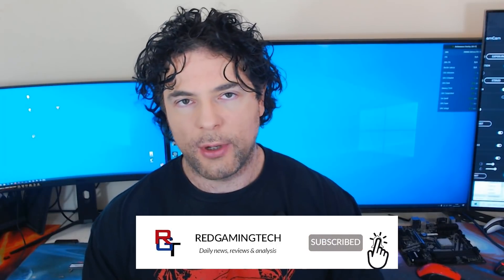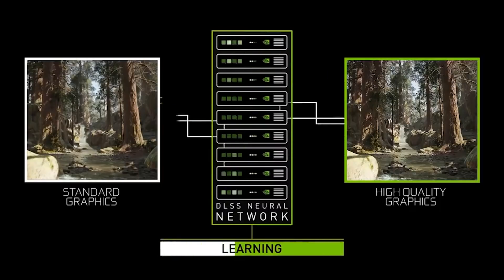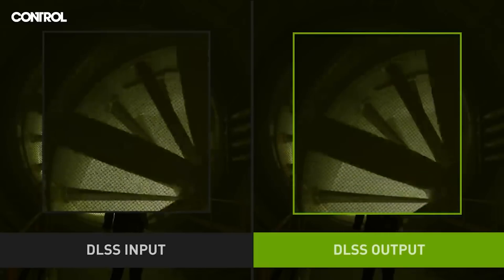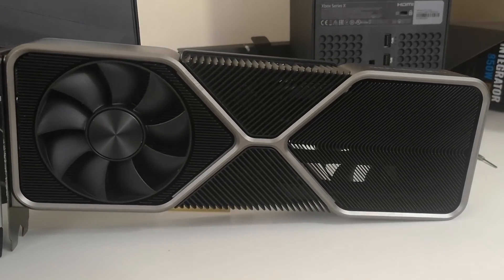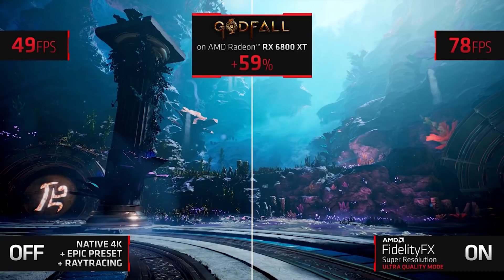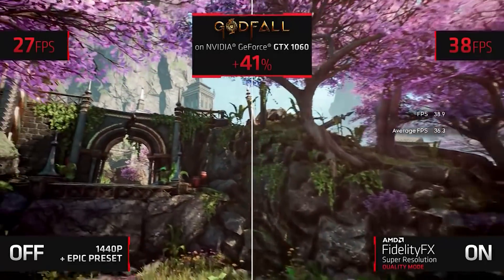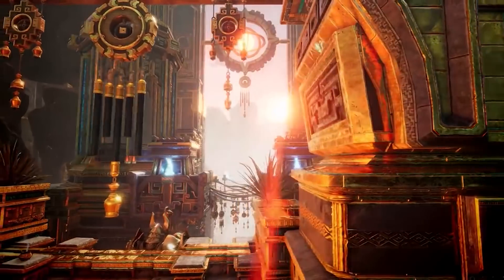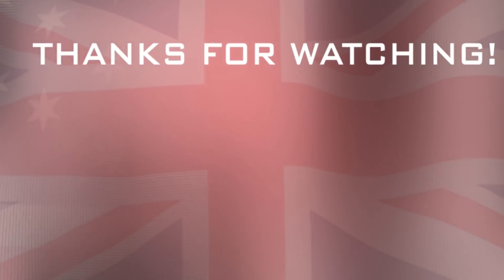DLSS 3 & FSR 2 - The NEXT GEN Of Upsampling Begins | DLSS 3 & FSR 2 Will REVOLUTIONISE Upsampling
We discuss Nvidia’s DLSS 3 and AMD FSR in this EXCLUSIVE video, as the next gen of upsampling BEGINS. We share our exclusive info on Nvidia's DLSS 3 and AMD FSR 2, how they will revolutionise upsampling. With ray tracing and pathtracing become more and more prevalent, upsampling technology like Deep Learning Super Sampling or FidelityFX Super Resolution and the upcoming Intel XESS are becoming more and more necessary.

But just how will DLSS 3 and FSR improve on both performance / FPS gains and quality improvements? DLSS has improved hugely since it's initial release, with significant improvements to graphics quality, detail, and performance in games. So how much of an improvement will DLSS 3 be compared to DLSS 2? As for AMD's FSR, their upsampling tech utilised Lanczos and more (check out our old video for how FidelityFX Super Resolution works), and apparently FSR 2 is going to be a real challenger against DLSS 3. With both RTX 40 and RDNA 3 next gen GPUs on their way, will Nvidia and AMD's upsampling technology offer enough to go with the next gen ray tracing improvements of RDNA 3 and RTX 40 Lovelace?